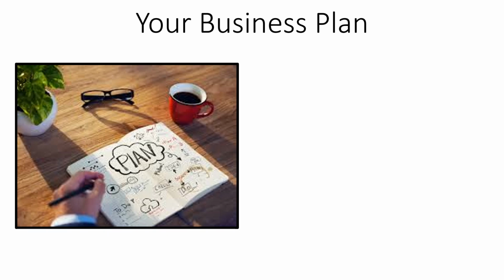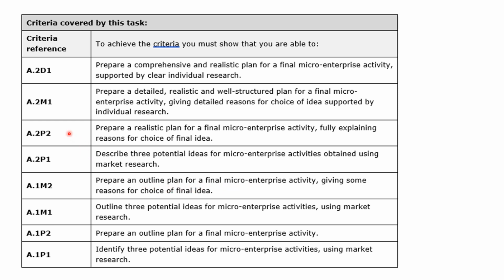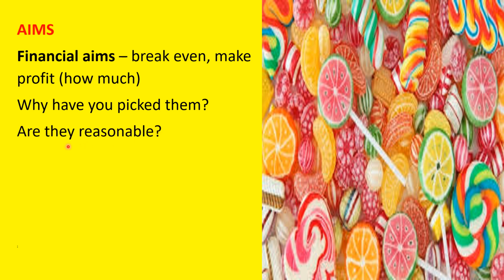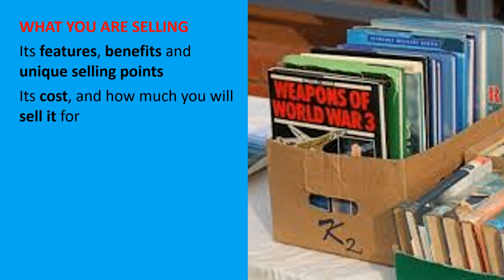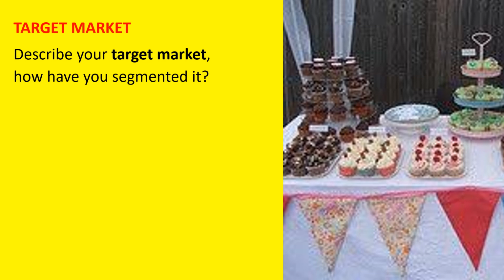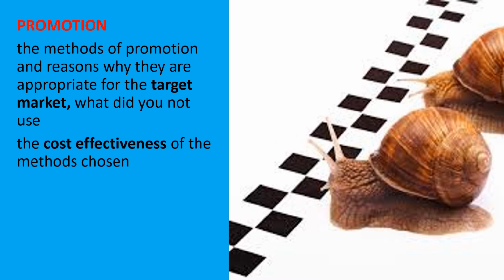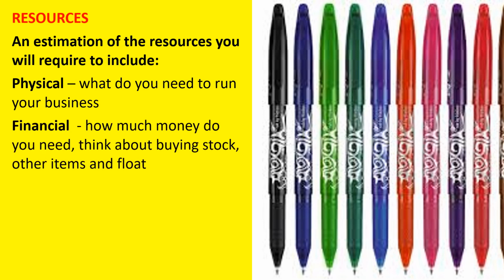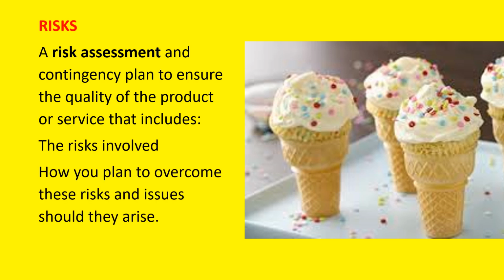Your Business Plan help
Btec Tech Award in Enterprise Component 2 Learning Aim A
Help with writing your business plan